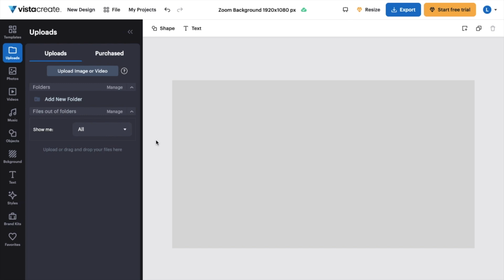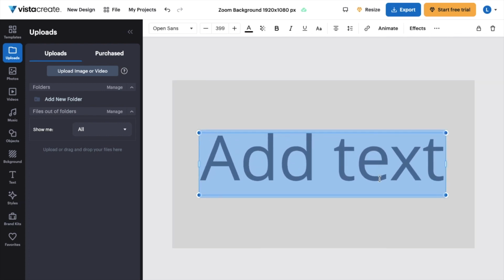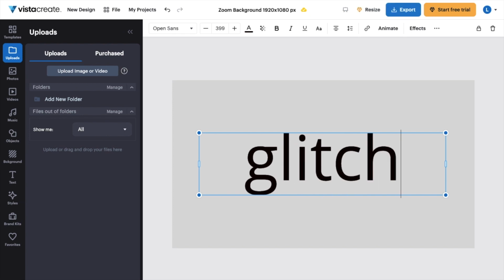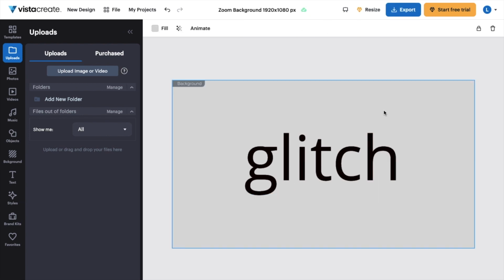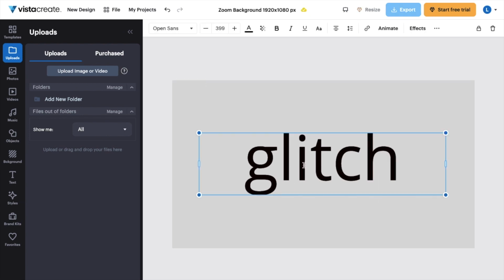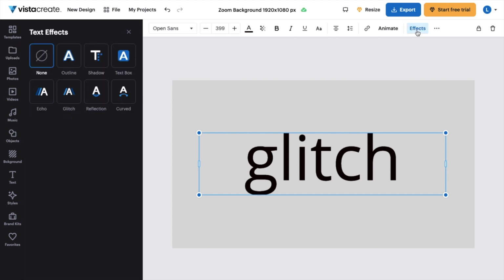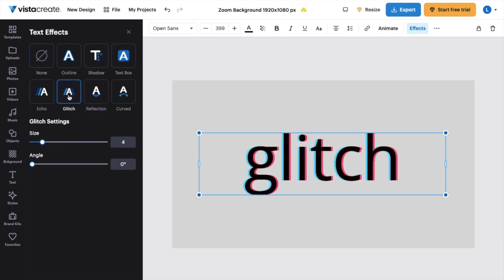How To Add Glitch Effect To Text On VistaCreate | Step By Step Guide - VistaCreate Tutorial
Inject a modern, edgy vibe into your designs with VistaCreate's tutorial on adding a glitch effect to text. This guide unveils how to distort text for a digital, corrupted look, perfect for tech-themed projects, futuristic promotions, or artistic statements. Learn to manipulate text layers with color shifts, offsets, and digital noise, creating an eye-catching, dynamic effect. VistaCreate's tools make it simple to apply this trendy effect, ensuring your designs stand out with a contemporary, digital aesthetic.

Applying Glitch Effects to Text in VistaCreate, Creating Contemporary Designs with Digital Distortion, VistaCreate Guide to Trendy Glitch Text, Innovating Designs with Futuristic Text Effects, Crafting Edgy Visual Statements in VistaCreate